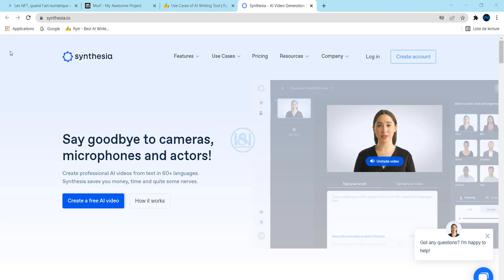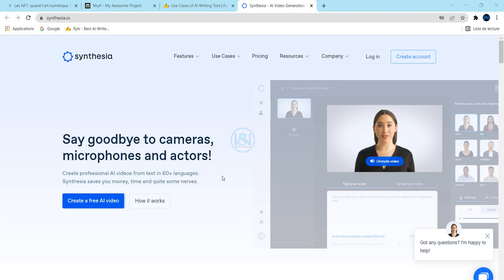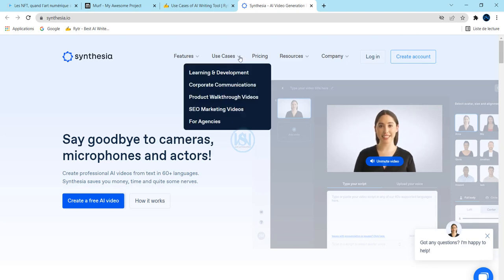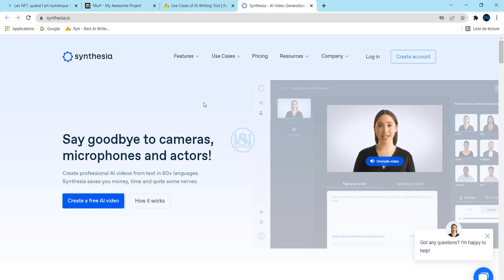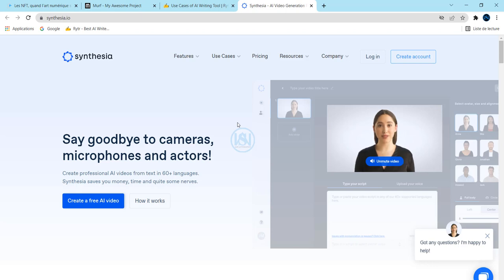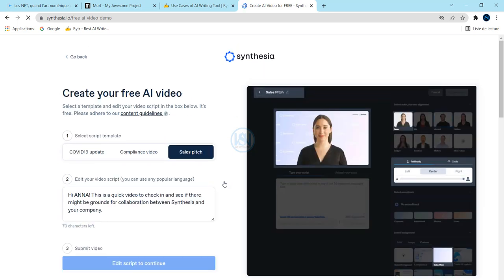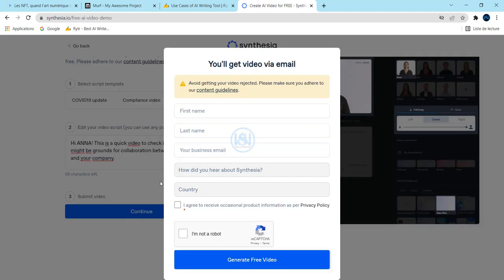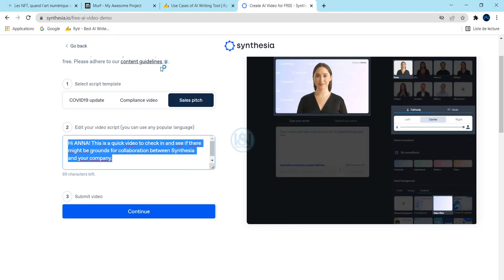Best automatic voice tools for your videos.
Invest in Good Lighting: Proper lighting is crucial for high-quality videos. Natural light is great, but if you're indoors, consider using a ring light or softbox lights to evenly illuminate your subject.

Use a Quality Camera: While smartphones are capable of shooting high-quality videos, using a phone with a good camera or even a DSLR/mirrorless camera will make your videos look more professional.

Stabilize Your Shots: Avoid shaky footage by using a tripod or gimbal. Stable videos are more visually appealing and easier to watch.

Shoot in High Resolution: Always shoot in at least 1080p HD, but if possible, go for 4K resolution. This ensures your videos look crisp and clear on all devices.

Optimize Your Audio: Clear audio is just as important as good visuals. Use an external microphone for better sound quality, especially if you're speaking in the video.

Edit for Perfection: Use video editing software to enhance your content. Adjust the brightness, contrast, and saturation to make your video pop. Add smooth transitions, effects, and filters that match the mood of your video.

Use High-Quality Music and Sounds: Choose high-quality audio tracks from TikTok’s library. Good sound quality can significantly improve the overall production value of your video.

Plan Your Shots: Storyboard or plan your shots before filming. This helps ensure that your video is well-structured and visually engaging from start to finish.

Incorporate Slow Motion and Time-Lapse: These effects can add a cinematic feel to your videos. Use them to highlight key moments or add drama to your content.

Pay Attention to Composition: Follow the rule of thirds for visually appealing shots. Position your subject off-center and use leading lines or symmetry to create a balanced and interesting frame.

TikTok Tags for High-Quality Video Content:
These tips and tags will help you create and share high-quality videos on TikTok, making your content stand out and attract a more engaged audience.